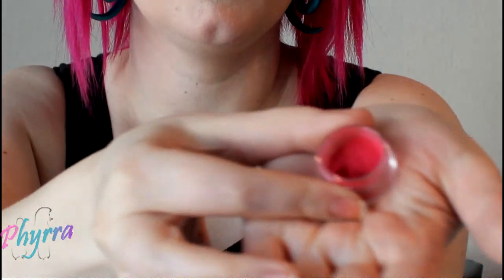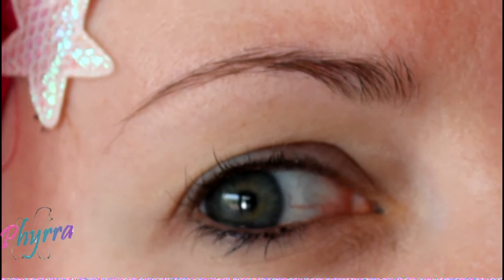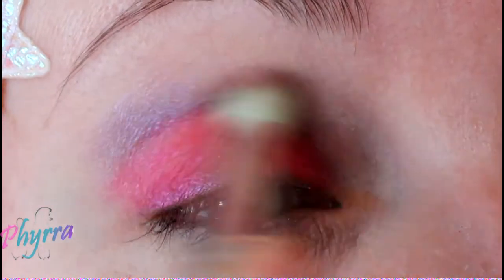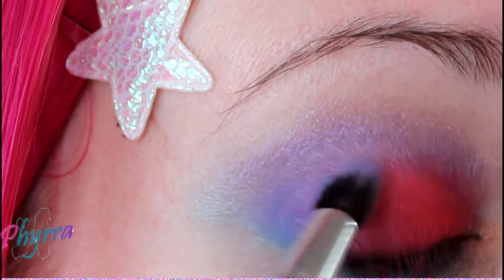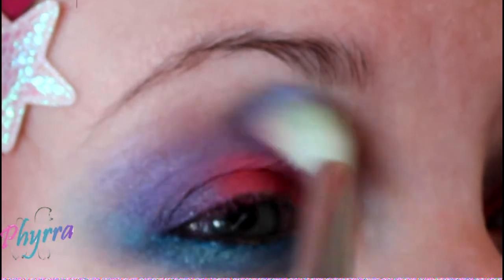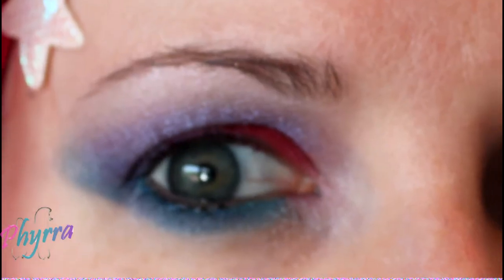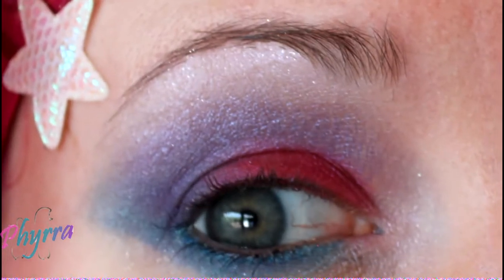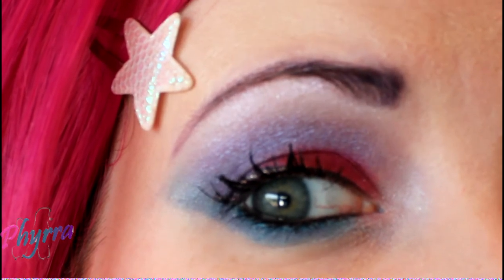BftE Lava Momma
I did a bright look with BftE Cosmetics. I used Lava Momma, Swift, Gem, Rock you and Glistening from Bfte. I also used Illamasqua Debonair and MUFE Aqua Liner in 14 Diamond Black Multicolor.